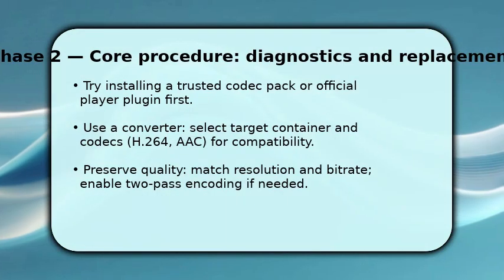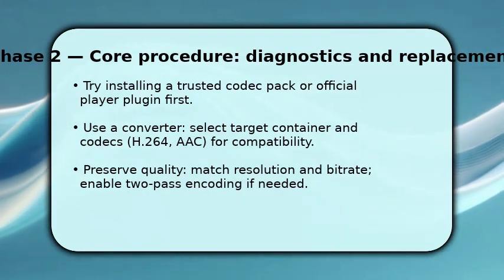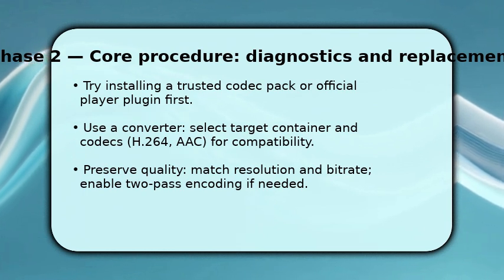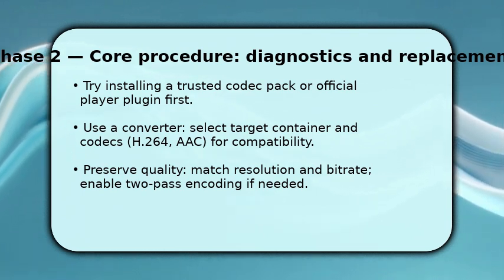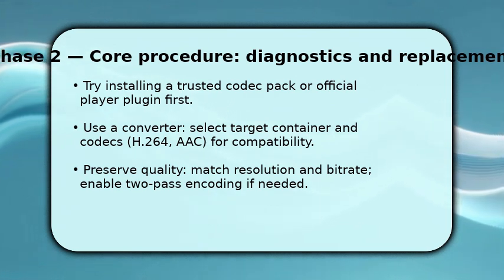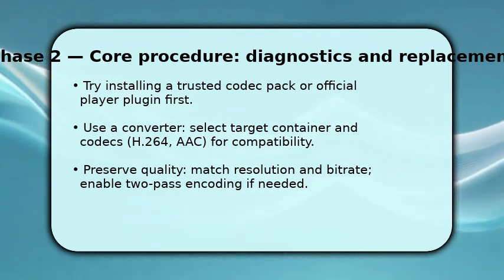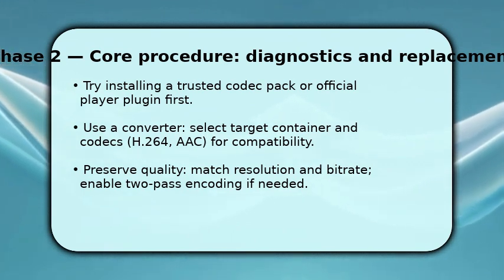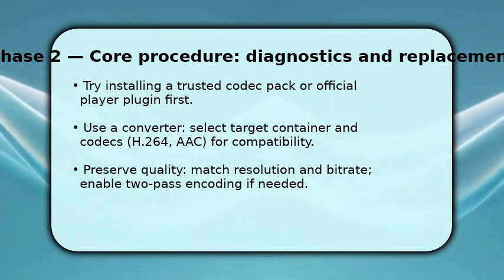How to Fix Unsupported Media - Step by Step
How to Fix Unsupported Media - Step by Step | 🔒 Surfshark VPN Deal — Stay private and secure. $1.99/mo + 3 Months Free ▸

Learn how to resolve issues related to unsupported media on various platforms. This step-by-step guide provides troubleshooting tips and fixes for common errors, ensuring your files play smoothly across devices.

Unsupported Media, Media Fix Guide, Play Troubleshooting Tips, Resolve Unsupported Files, Device Compatibility Issues, Streaming Error Solutions, File Format Conversion, Video Playback Problems, Multimedia Support Steps, Digital Content Access